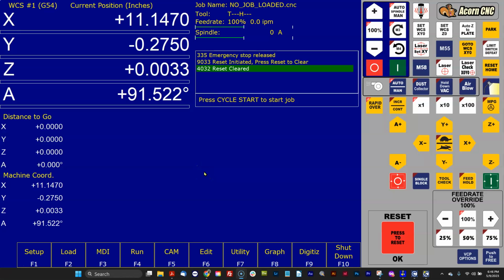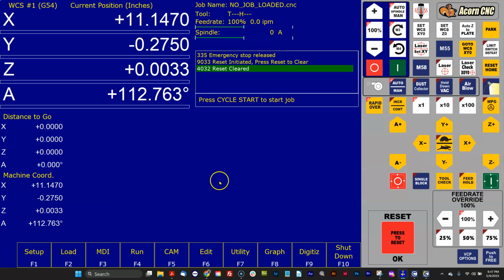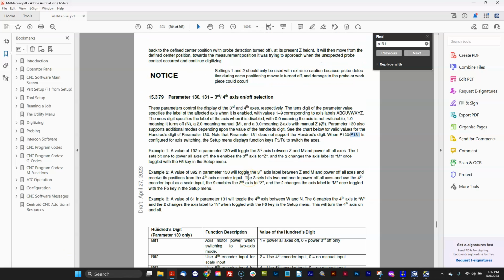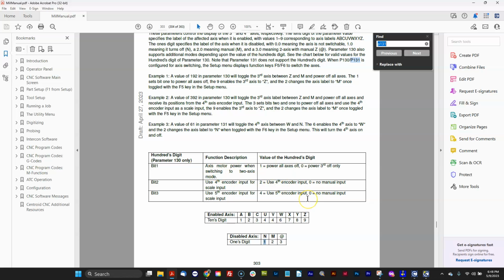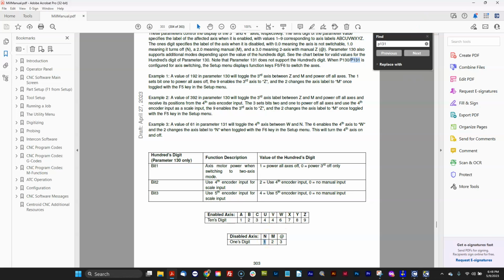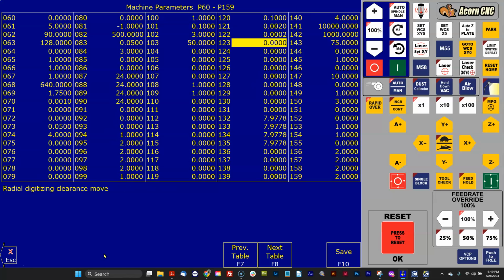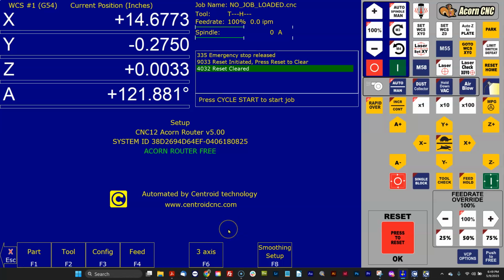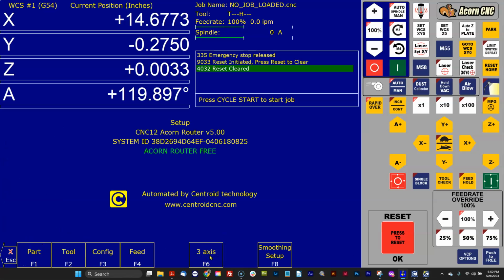Centroid CNC12 Turn ON and OFF Rotary Table Button setup and configuration.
A quick demo of how to use Parameter #131 to create a Function key button in the CNC12 setup menu to turn on and off a Rotary table.  See CNC12 operator manual section on Parameter #131 for more details.

Examples

P131 = 11, F6 will: turn axis on/off with the axis label A

P131 = 21, F6 will: turn axis on/off with the axis label B

P131 = 31, F6 will: turn axis on/off with the axis label C

etc